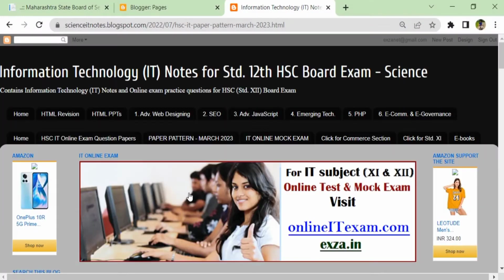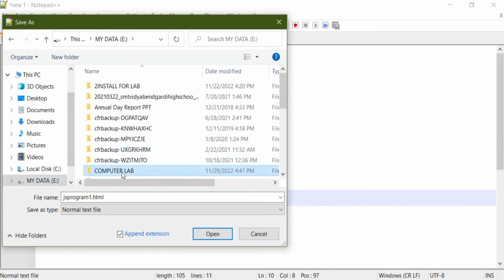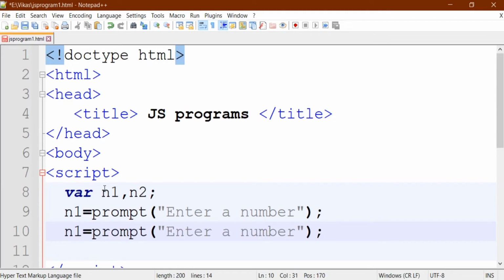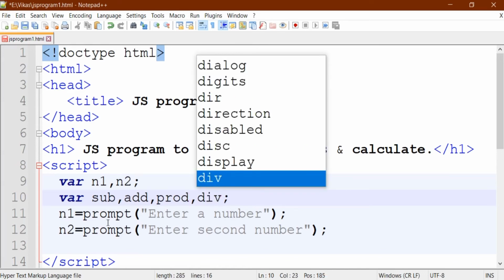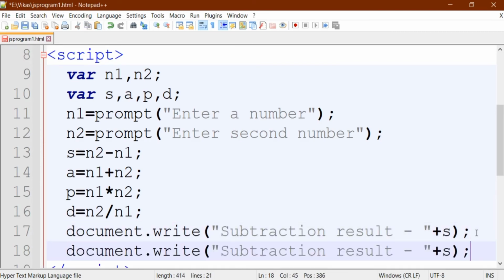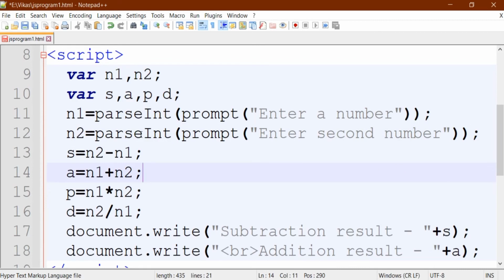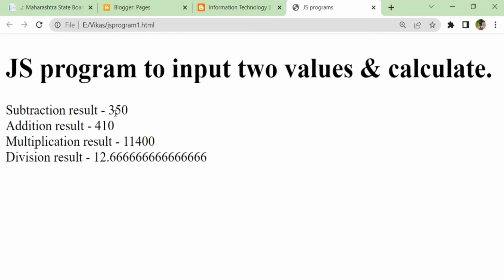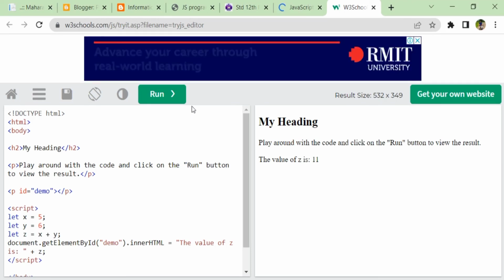JavaScript program to add subtract multiply divide two numbers | Std 12 HSC It online exam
JavaScript programs